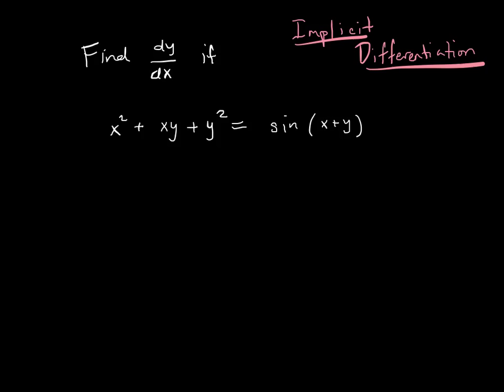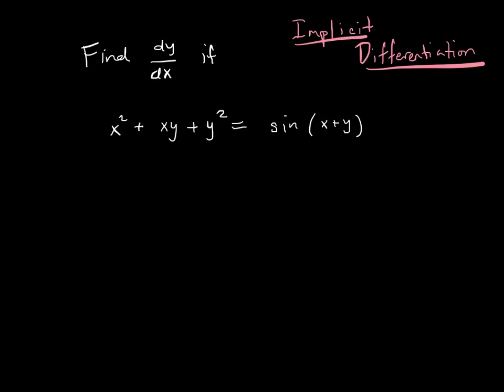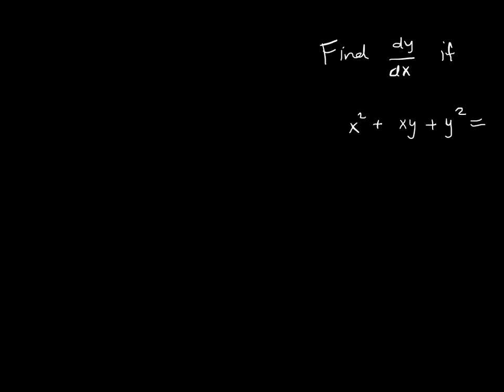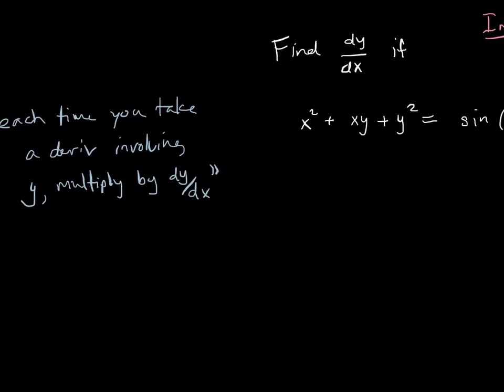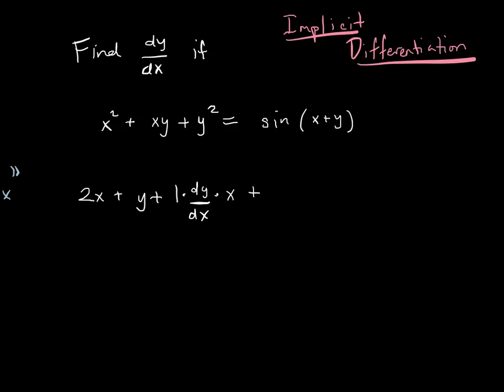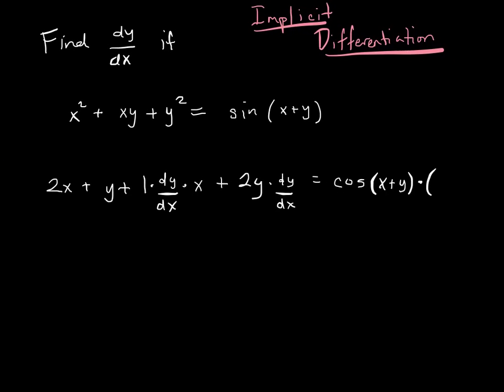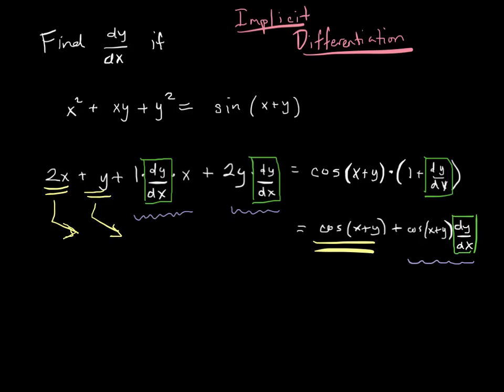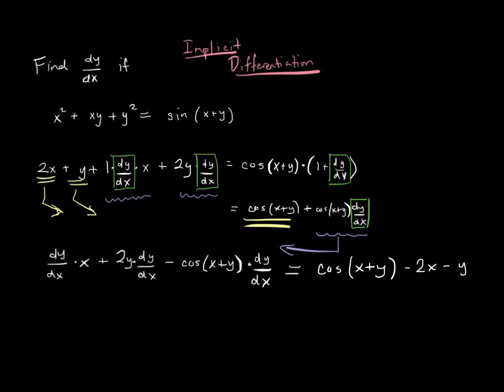Find dy/dx -- Implicit Differentiation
Straightforward implicit differentiation problem where we solve algebraically for dy/dx.

Learn more about the best math tutors in Los Angeles by visiting